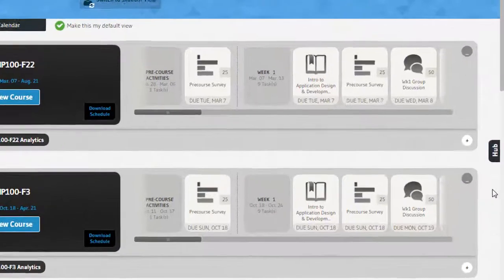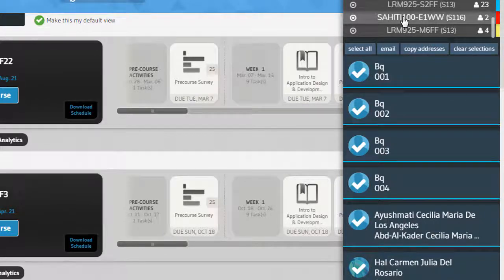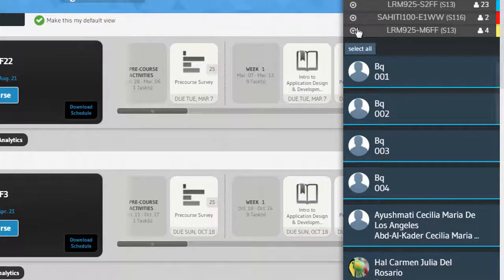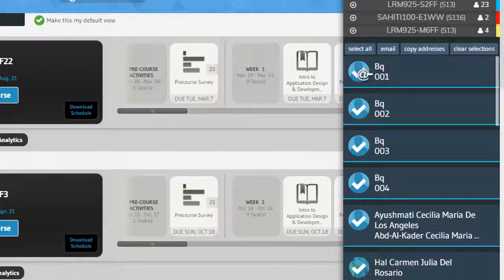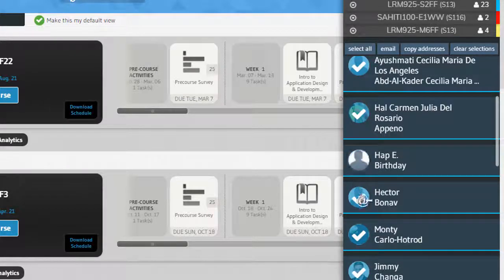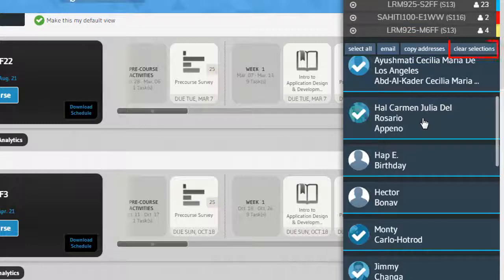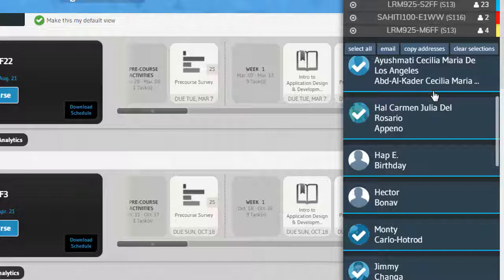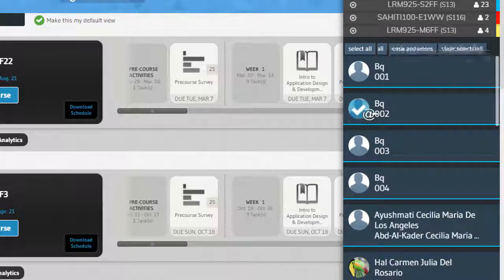BlueQuill Hub: Emailing from the Hub